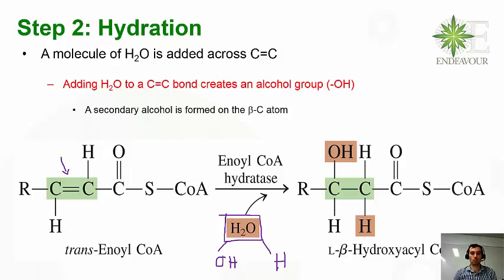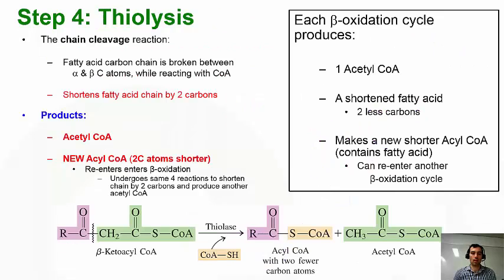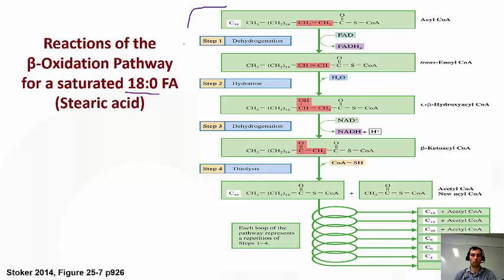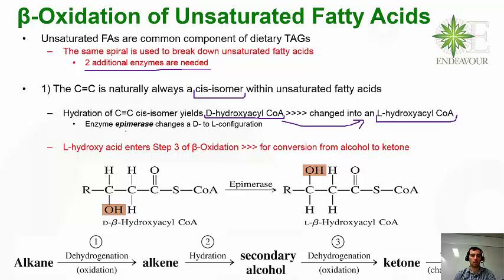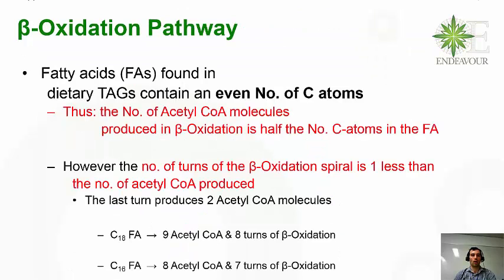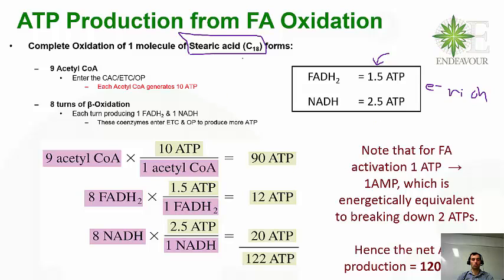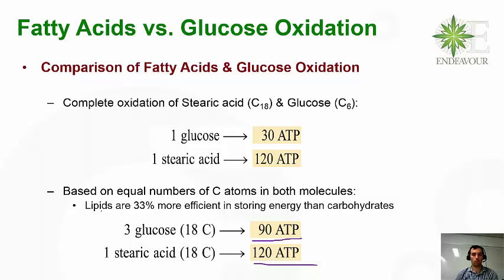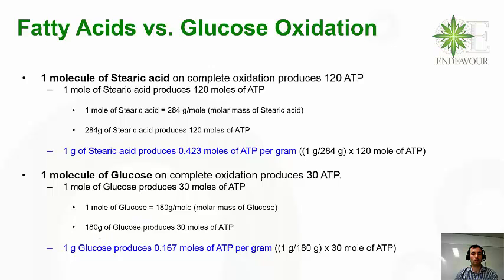BIOB111 SN22 Lecture LipidMetabolismI part 4